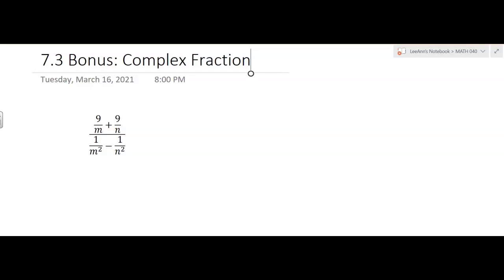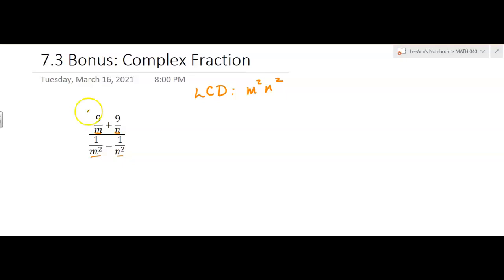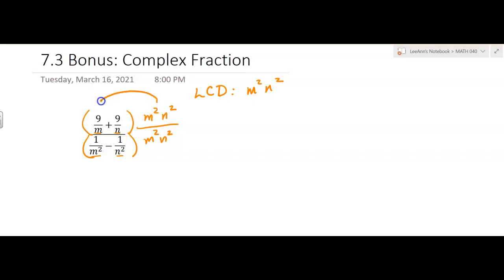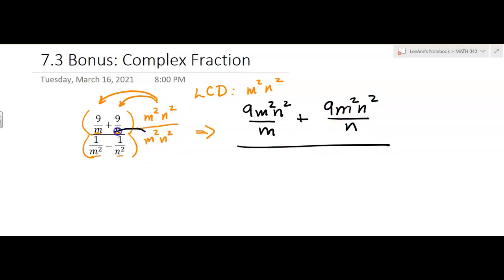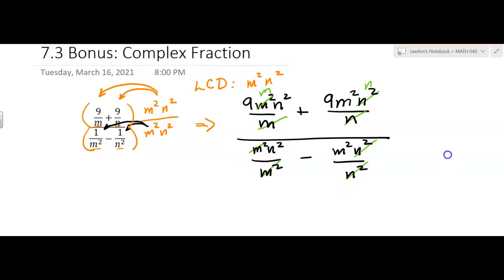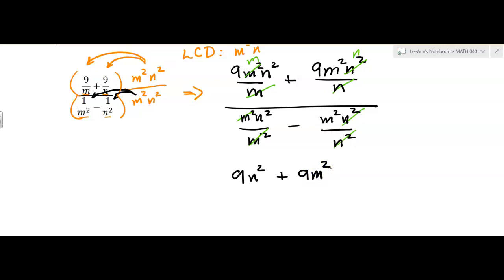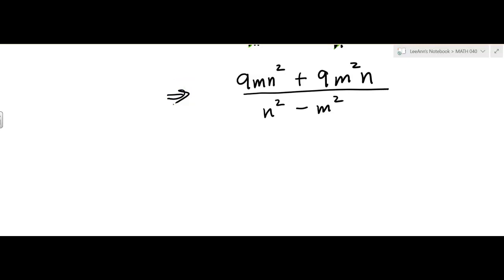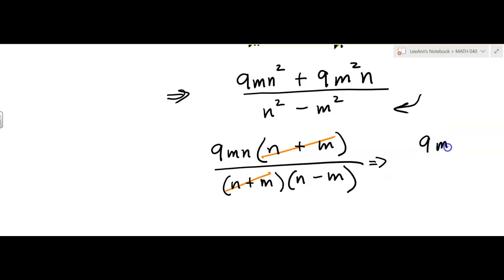7.3 Bonus: Complex Fraction